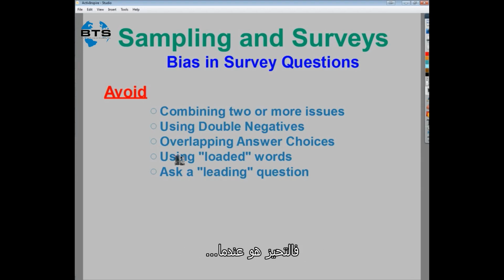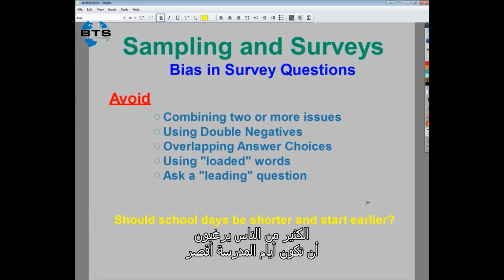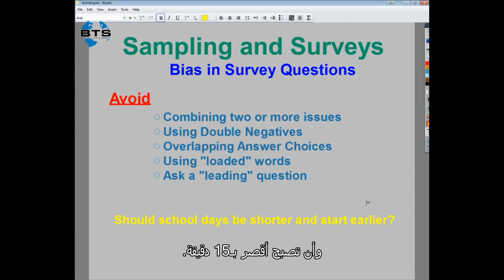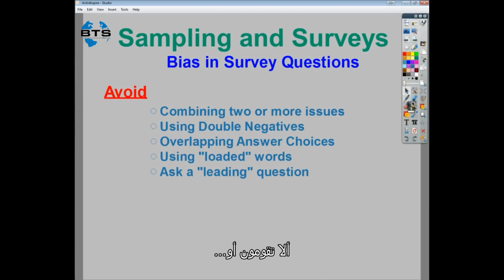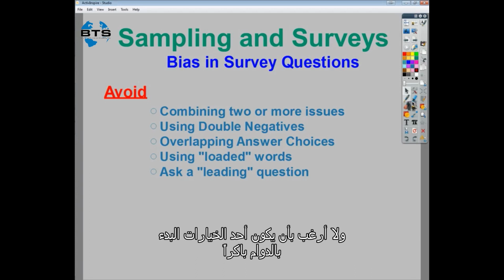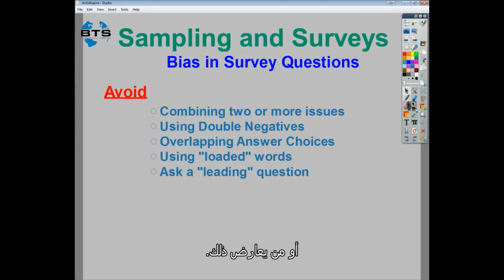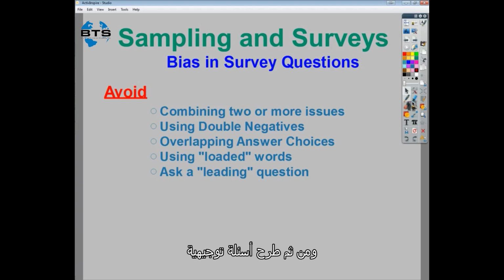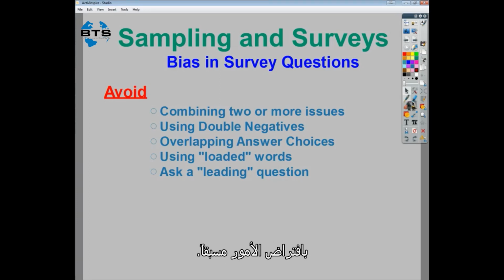التحيز في أسئلة الإستقصاء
سنتحدث في فيديو اليوم عن أسئلة الاستقصاء وما هي الأمور الخمسة التي يجب عليكم تجنبها لأن يكون تحيز في الأسئلة. تلك الأمور تتمحور من استعمال النفي المزدوج أو طرح أسئلة توجيهية تفترض الموافقة أو عدم الموافقة مسبقاً، أو استعمال خيارات الأسئلة المتداخلة أو المليئة بالرطانة. سنتعرف هنا على هذه الأمور الخمسة وعلى كيفية تجنبها.

للمساعدة في خدمة تصميم الإستقصاءات يُرجى التواصل عبر الرابط التالي

يشاهد الآخرون أيضاً

تصميم نماذج البحث

نشر الأبحاث في المجلات

✬ الموقع الرسمي ✬